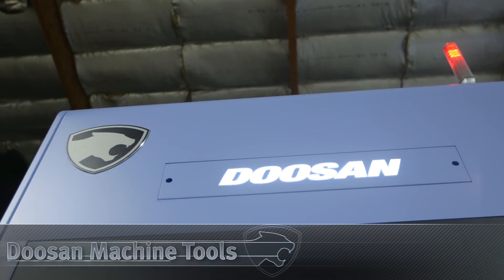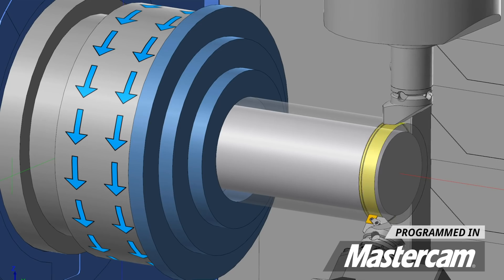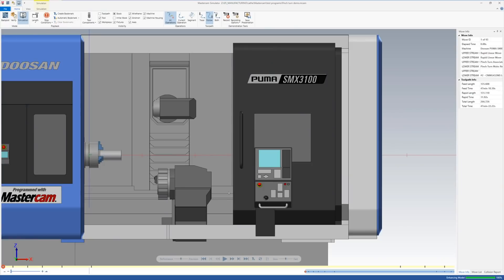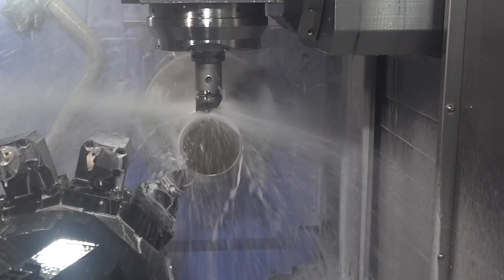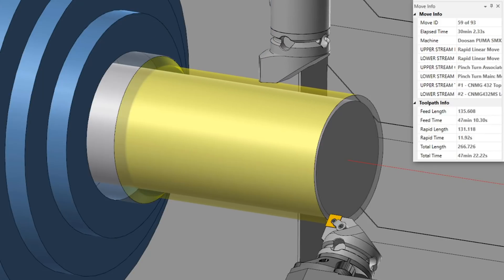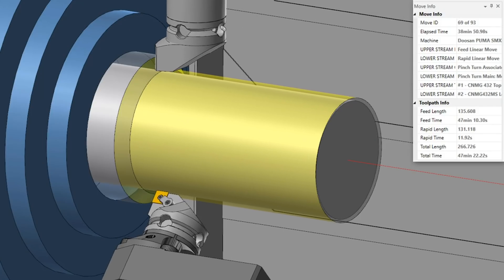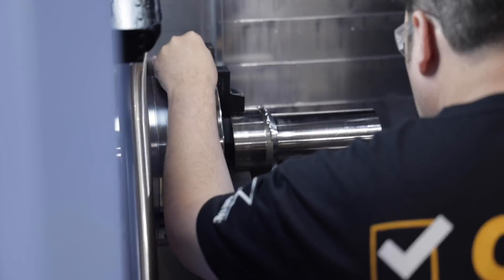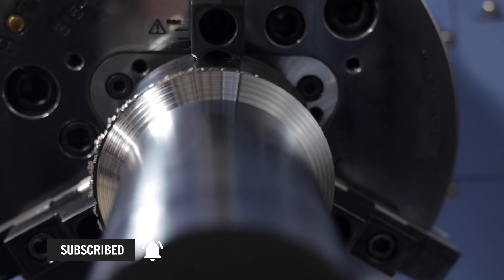Pinch Turning INCONEL 718 on 9 AXIS MILL/TURN | SMX3100 ST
Tyson shows how to Pinch Turn Solution Treated Inconel 718 on a Doosan SMX3100 using Kennametal Tooling.

MB017E7JAFBH4VC